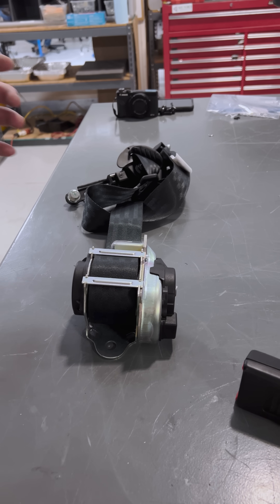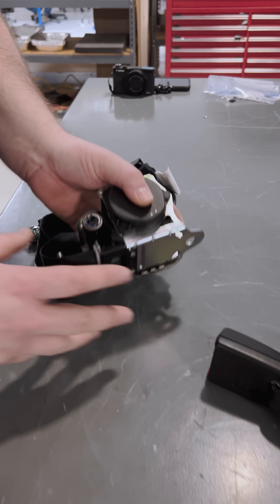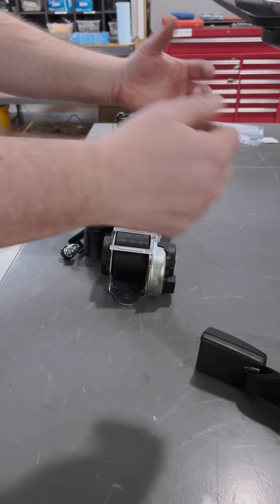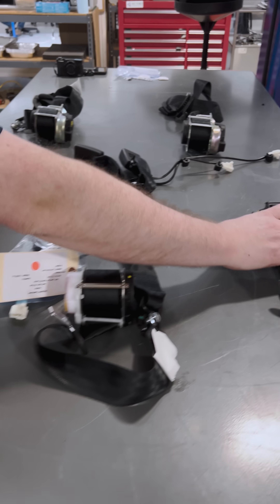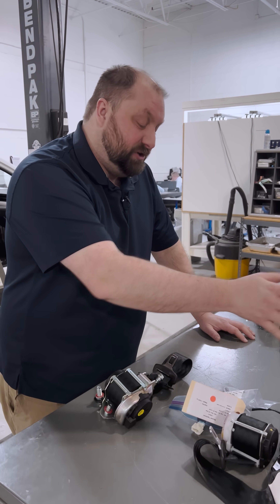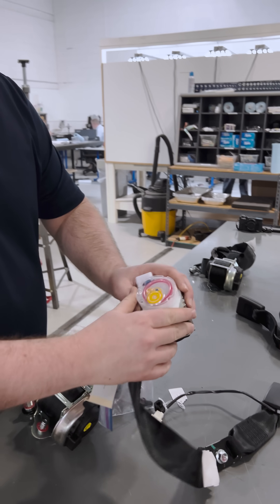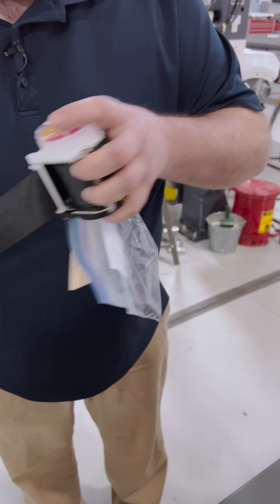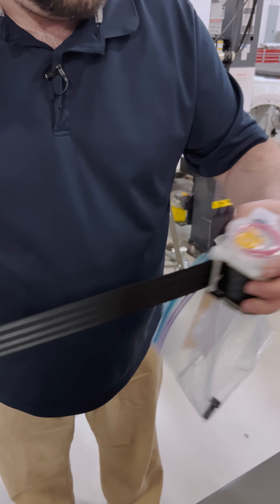Your Seat Belt Has Explosives?! Here’s Why!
While tearing down the Skywell, Carl noticed something odd with one of the seat belts.